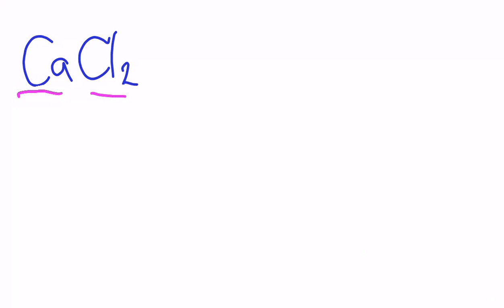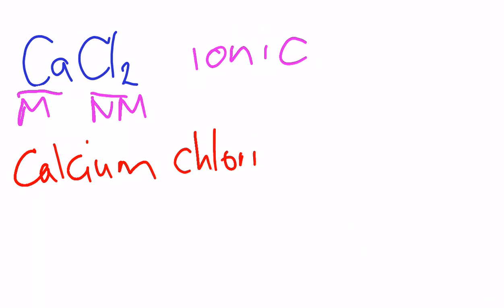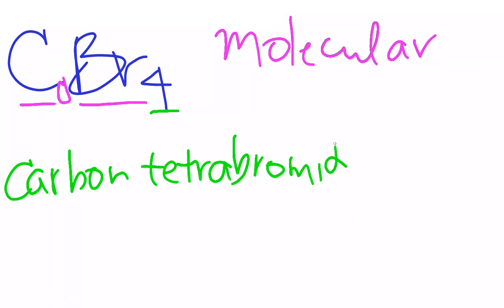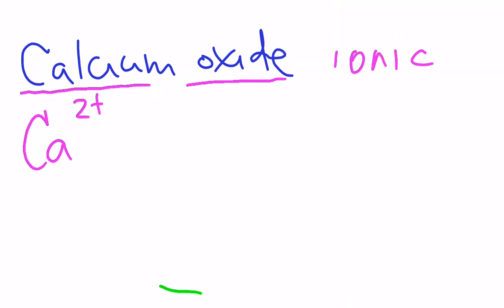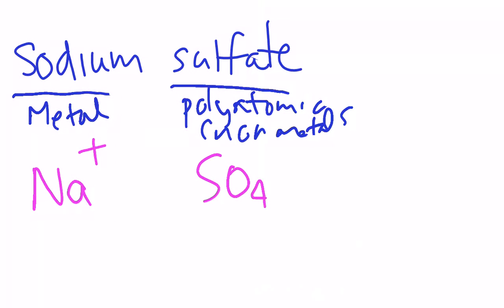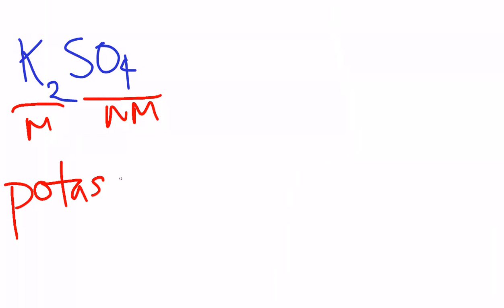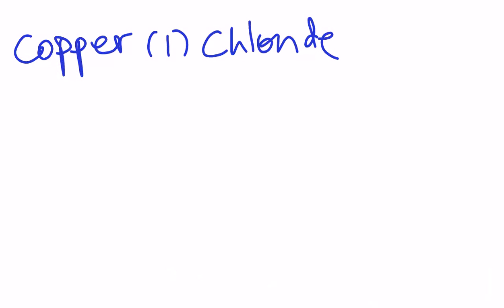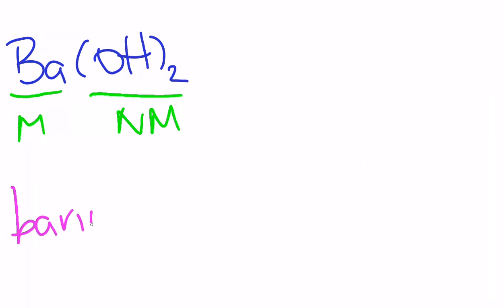Some examples of naming compounds